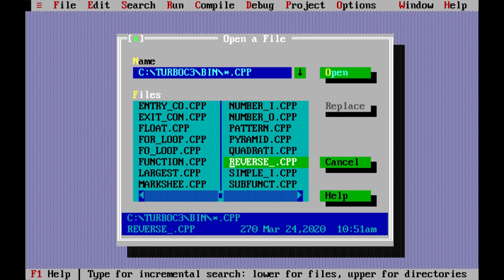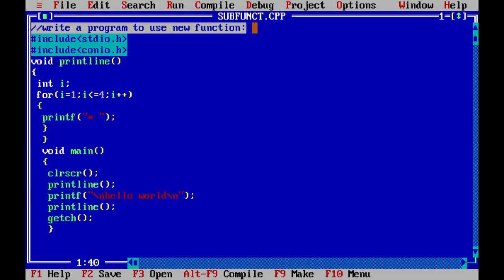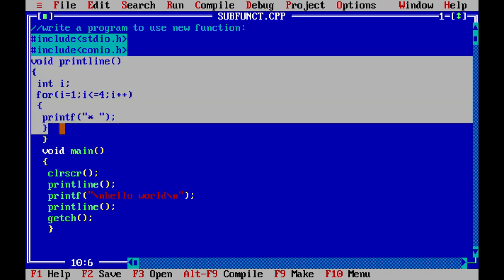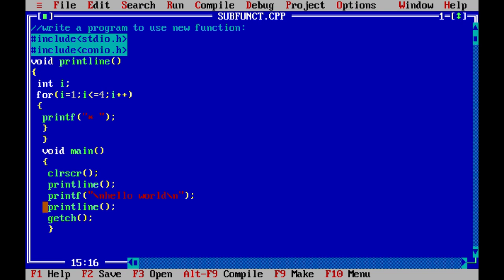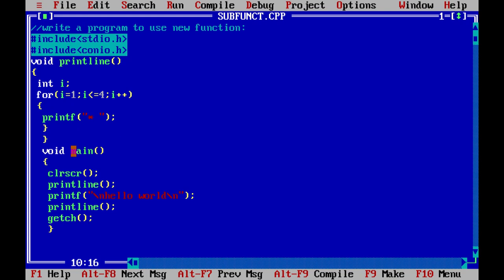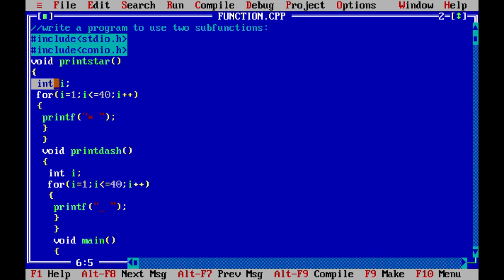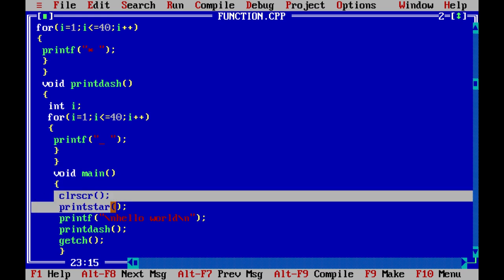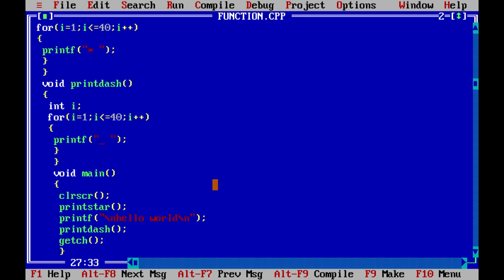C-Programming Course Part 26